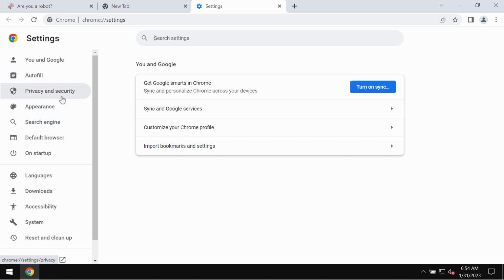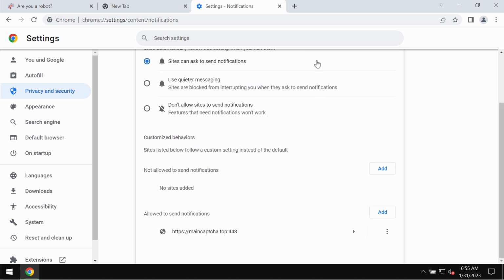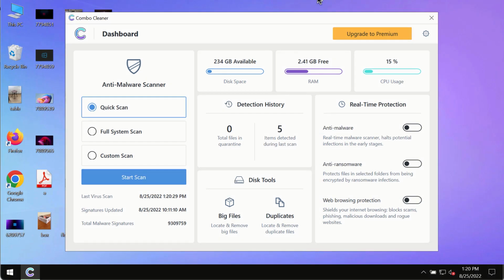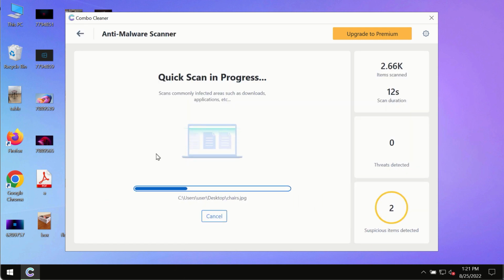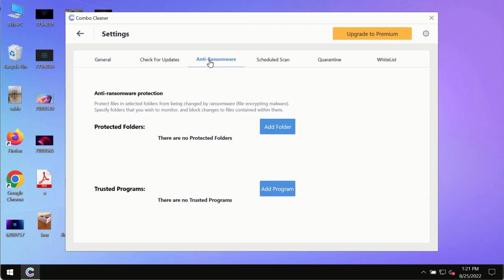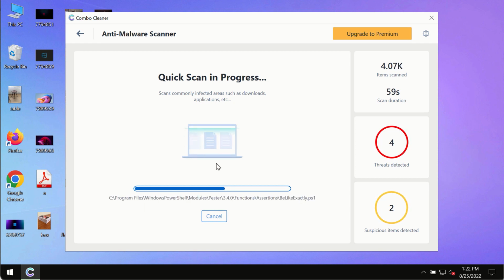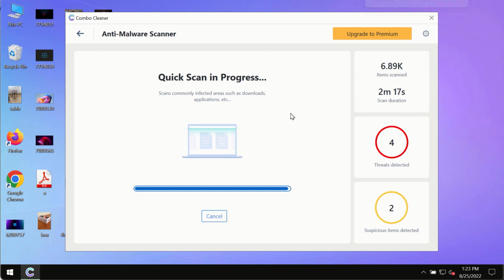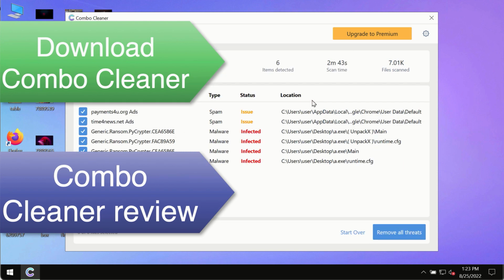News-viwawo.cc ads - how to remove?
News-viwawo.cc is a malicious site. It displays fake Human Verification alerts that try to make users click on a special "Allow" button in order to make them subscribed to many annoying ads in the form of web push notifications. Don't click on "Allow". Fix your browser with Combo Cleaner Antivirus via the official or, optionally, follow the manual guidelines given in th video tutorial.